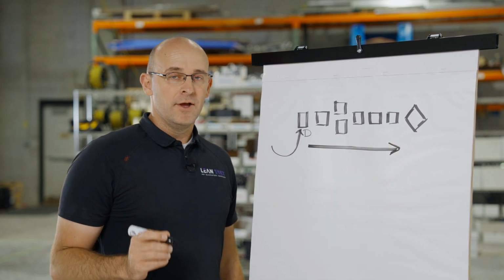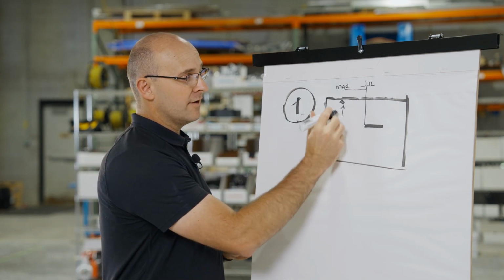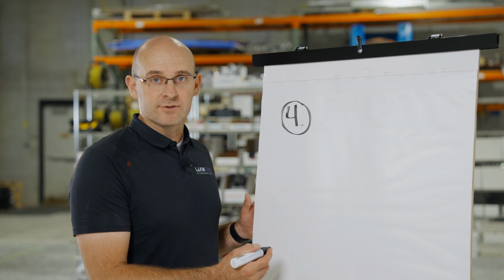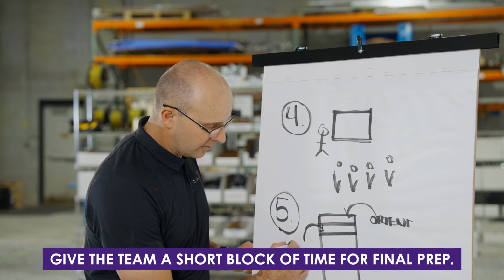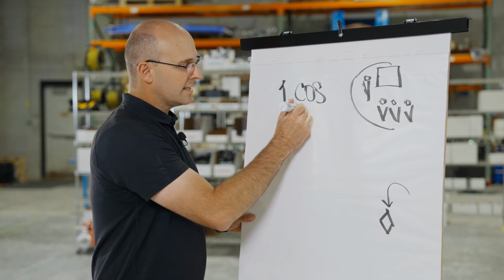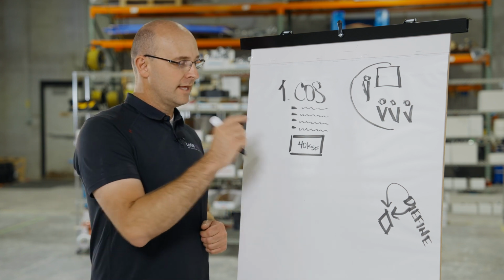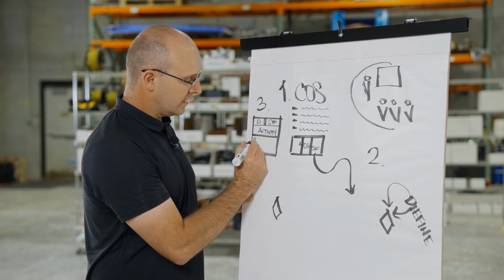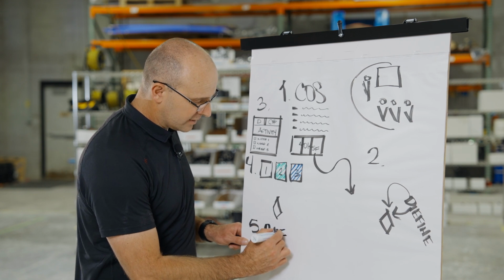Pull Plan Meeting Kickoff Video - HOW TO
In this video Jason shows you have to run a pull plan meeting in a way that can be viewed before or during the meeting.  He covers the preparation, steps for running the pull plan, and what to do to conclude.  You will definitely want this for your next pull plan.